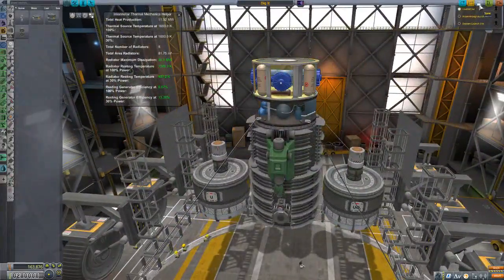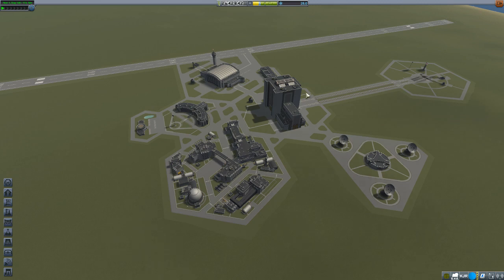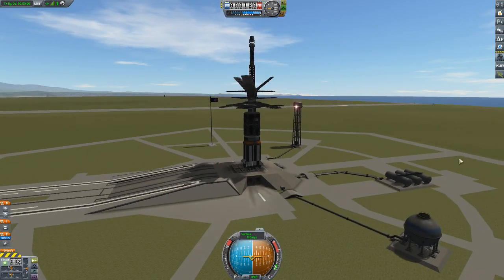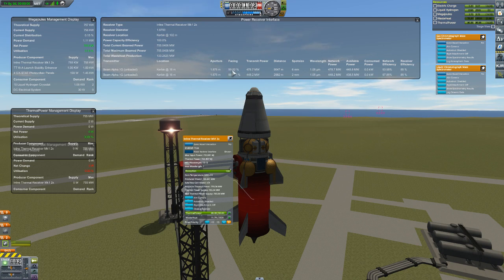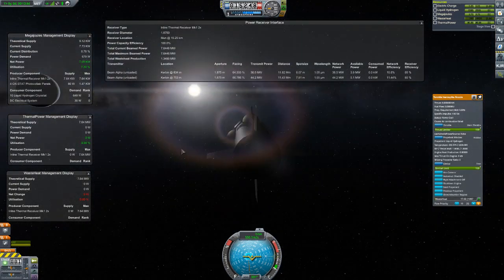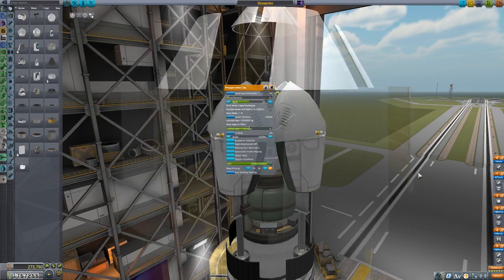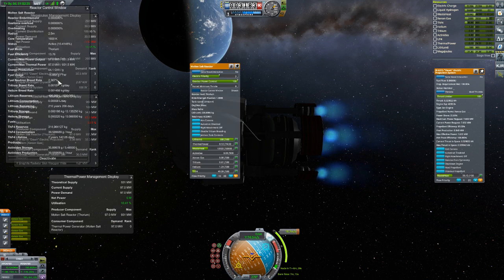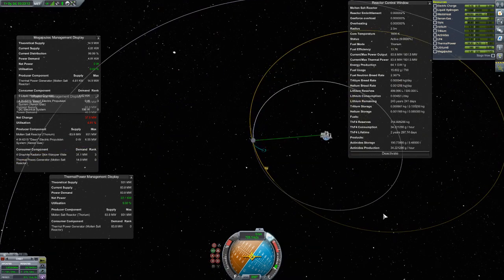Low-Tech KSP Interstellar Extended Tutorial by Punk Wyrks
Project Dark Light yielded heaps of data and one unexpected surprise. We've made contact with a pre-warp civilization, the Etyneons (at least that's what our scientists are calling them until we decipher their language fully. In a gesture of good will the good people of the Murph system have granted us enormous resources in exchange for a boost to their current technology. So, here is a data transmission prepared for our new space friends. And you get to view it, too!

A million thanks to @FreeThinker for maintaining and continuing to develop KSPIE over all these years. You are a generational hero. A million thanks to @Fraktal_UK for starting this gem. A million thanks to Squad for KSP and to Take Two for keeping it going. A bajillion thanks to all the players and modders that make this game the best thing since Betty White.